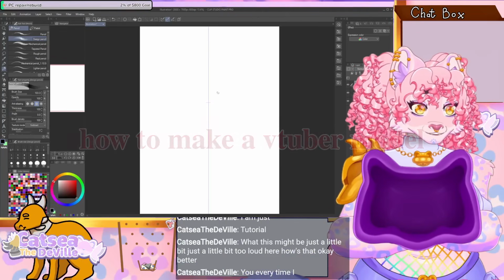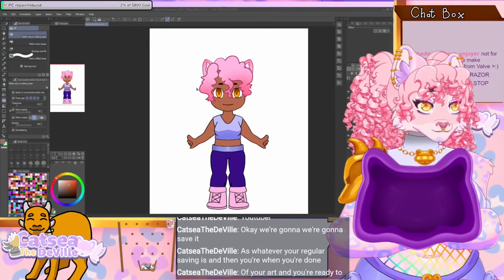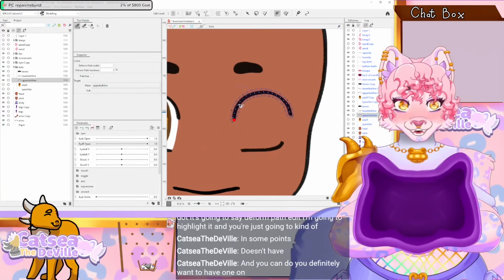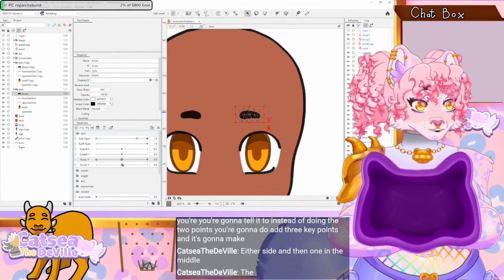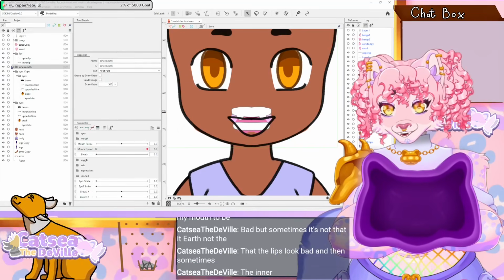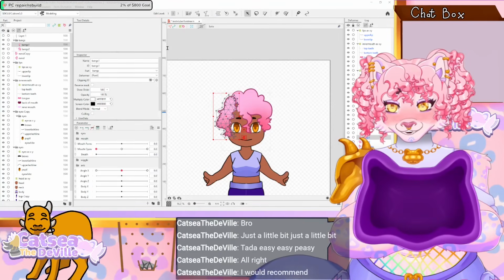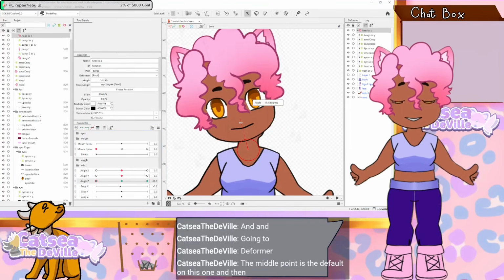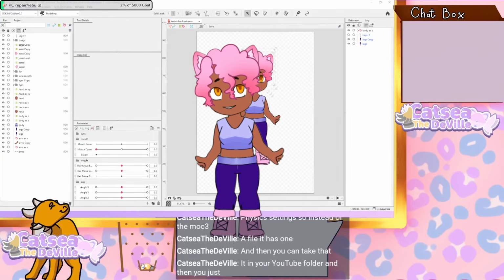You! YES YOU! Can make your own Vtuber. Come learn~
Hi! My name is Catsea and I streamed how to make a Vtuber live, to show you my lovely DeVillians that you don't need to be the best of the best artist to make your very own vtuber.

music composed by @officialphilman‬ via @ludandschlattsmusicalempor6746

Timestamps:
Art: 0:00:00
Rigging start: 0:13:20
Rigging setup: 0:14:20
Rigging blink: 0:16:40
Masking eyes:0:24:38
Rigging basic eyes: 0:25:27
Rigging eyebrows: 0:26:20
Eye duplicate: 0:27:39
Rigging eyes:0:28:54
Rigging lips: 0:31:13
Rigging+Masking mouth: 0:35:42
Rigging head movement: 0:39:50
Fixing seam: 0:52:01
Rigging neck: 0:52:20
Rigging body: 0:55:08
Giggle hair: 0:59:39
Final reveal: 1:02:32
Outro: 1:02:44